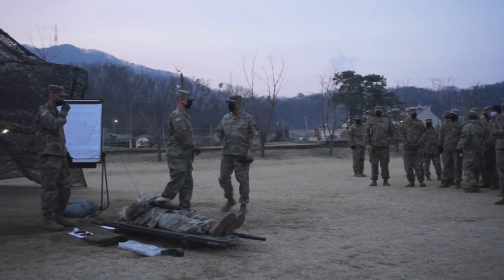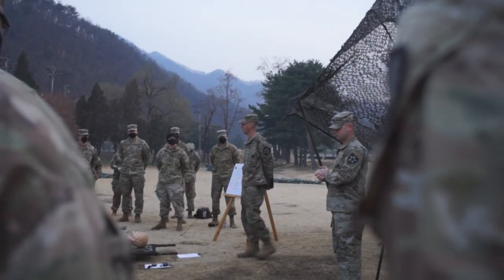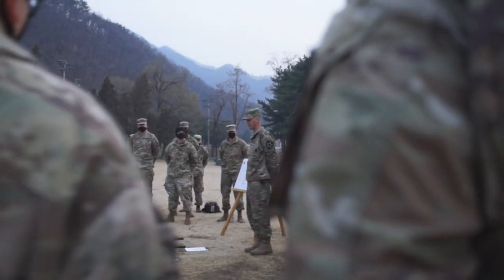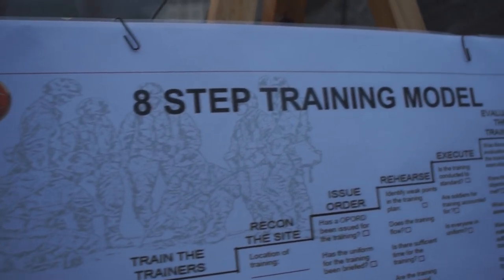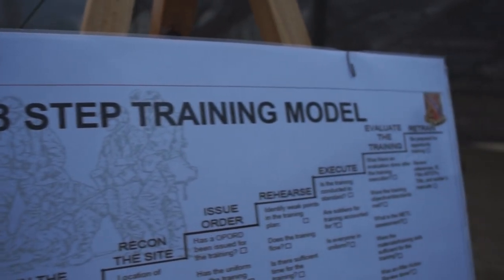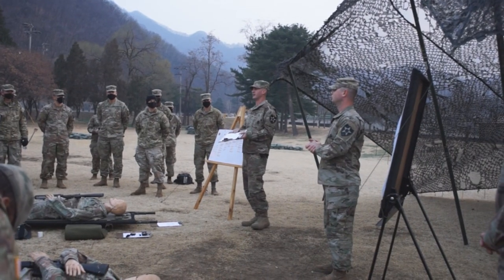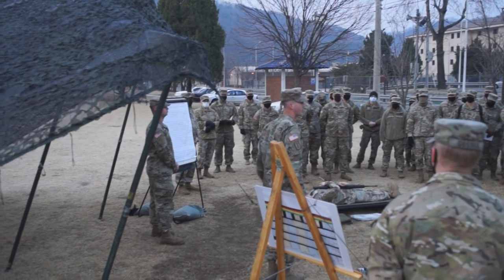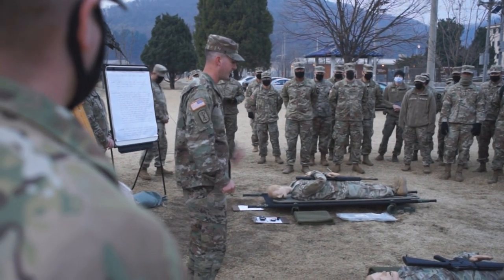NCOPD - US Army 8 Step Training Model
NCO's of 6-37th FAR attend a Non-Commission Officer Professional Development training on the use and implementation of the US Army 8 step training model.